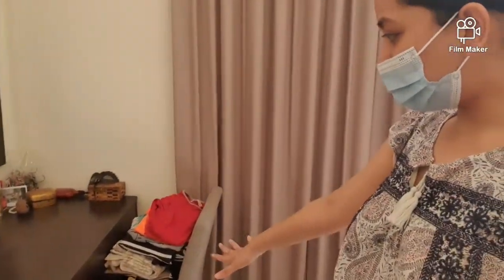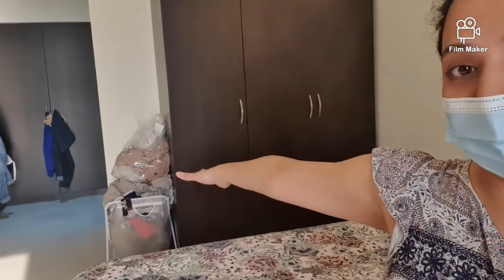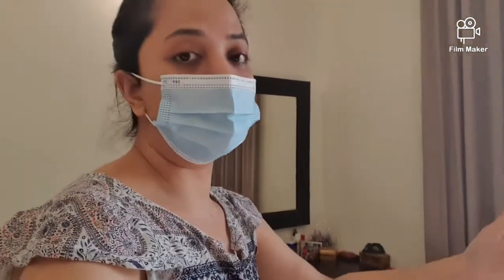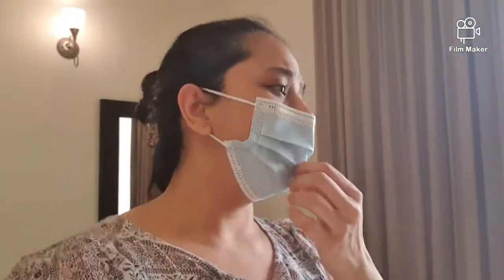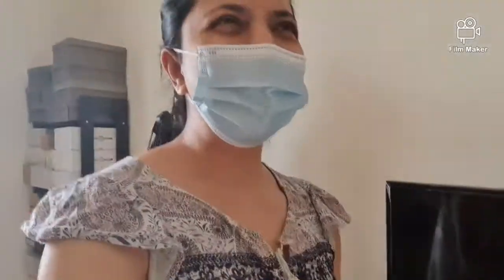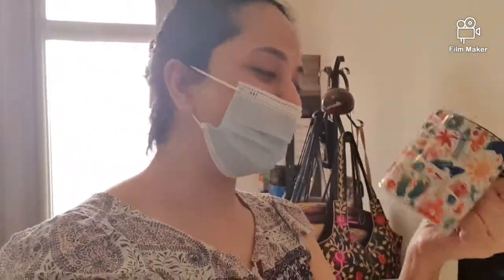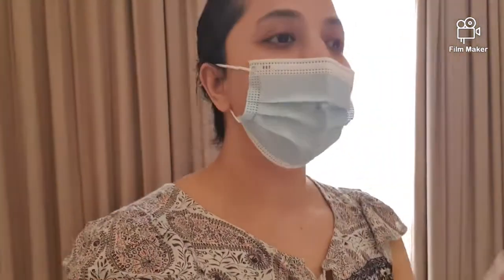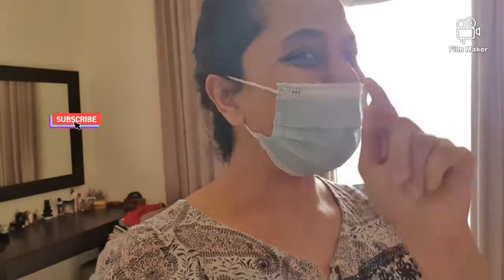Bunny's day 2 of quarantine - Part 3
Creative Commons CC0 1.0 Universal License